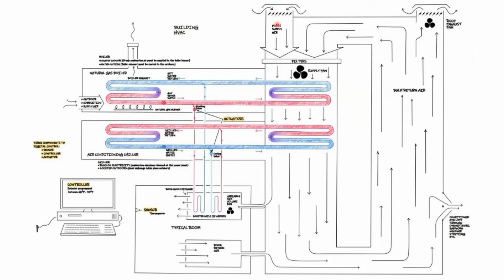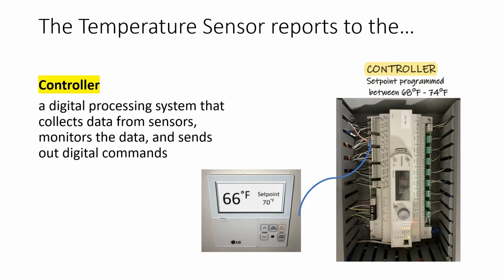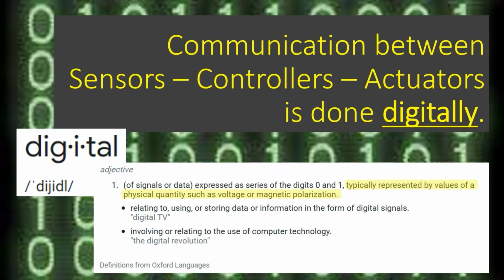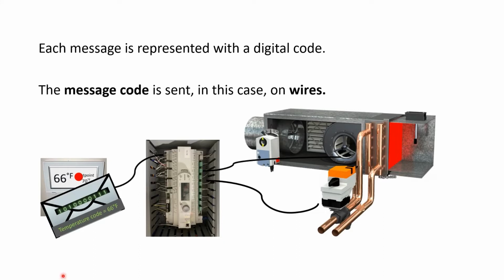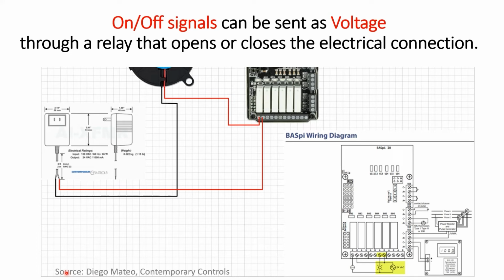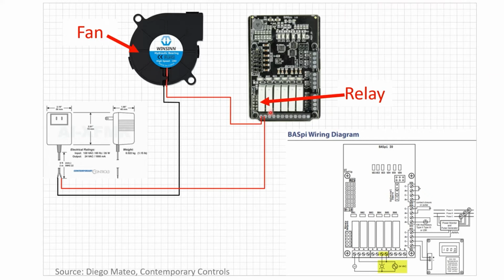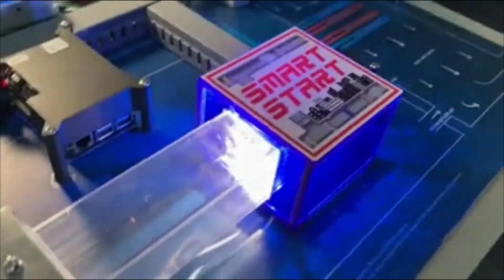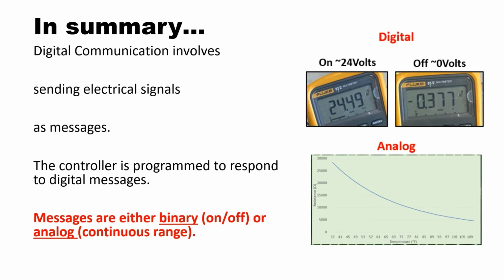Building Automated Systems Communications Systems (BAS) Communications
This video provides an overview of how system actuators and controllers communicate with each other. Provided in this video are actual demonstrations of data input, input interpretation and controller set points, and actuator engagement to drive system activities in order to attain the goals established by the settings.

To learn more about the opportunity contact Jenny Brinker at